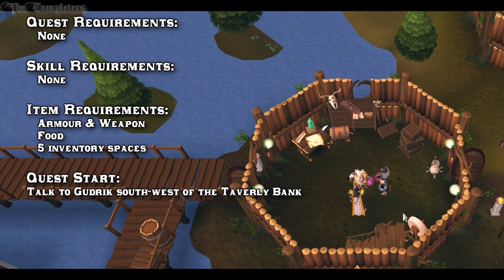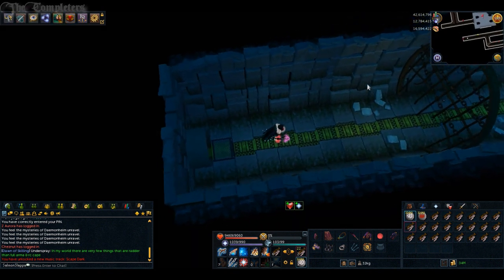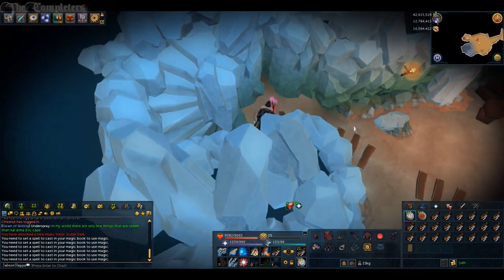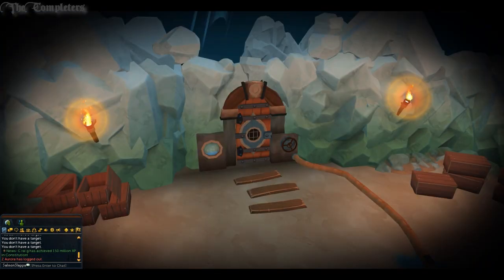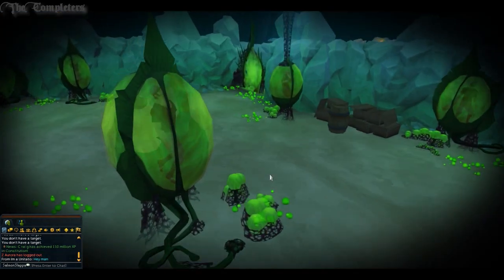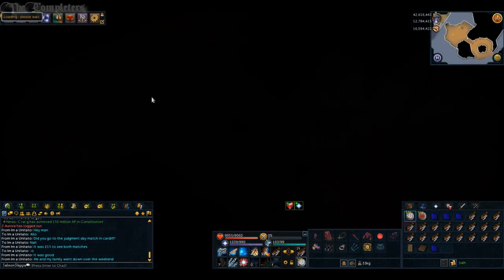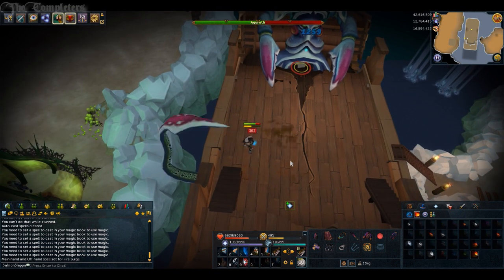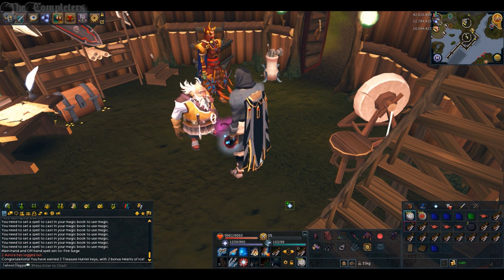RSQuest: A Shadow Over Ashdale Quest Guide - Runescape 2014 RS3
A Runescape guide for the quest: A Shadow Over Ashdale. A complete walkthrough start to finish no fast forwarding or music, just what you need to know to complete it quickly and easily. As always it has full commentary and is in lovely hd goodness. A Shadow Over Ashdale quest guide A to B no nonsense, all requirements and rewards are in the video.